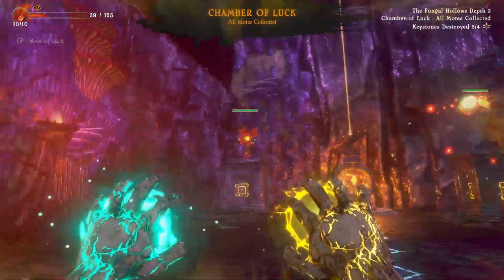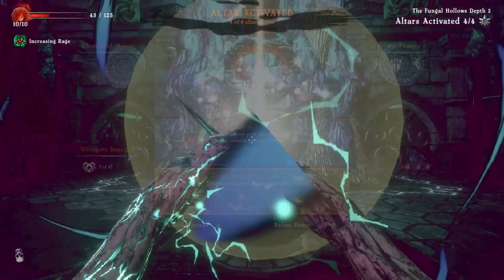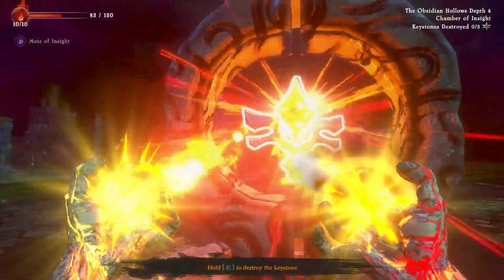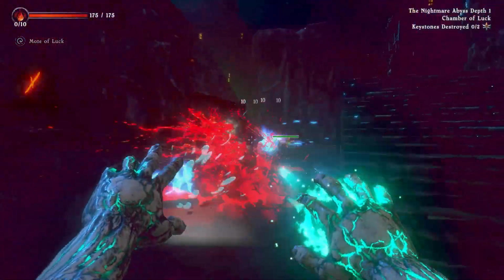Into the Pit Review -- FPS Roguelite that Starts Strong BUT…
Let's review Into the Pit, which is a fast-paced FPS roguelite that feels like old school shooters at times and like ziggurat at others. This roguelike has fun core gameplay, but it has a lot of problems that put it behind other roguelike shooters.

Nexus.gg/Insert

Intro: 0:00
Gameplay: 0:07
RNG & Randomness: 3:36
Progression & Replayability: 5:05
Narrative & Story: 6:57
The Verdict: 7:27

Hope that you enjoyed my Into the Pit review!